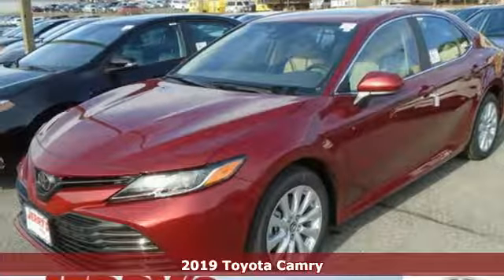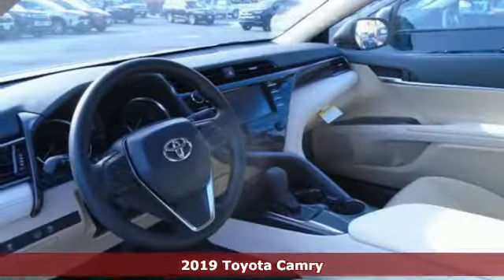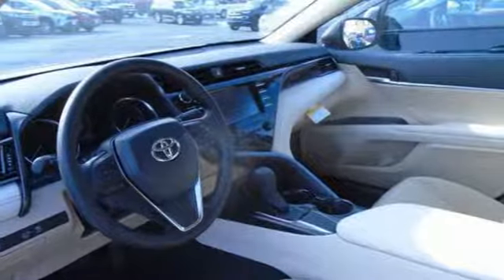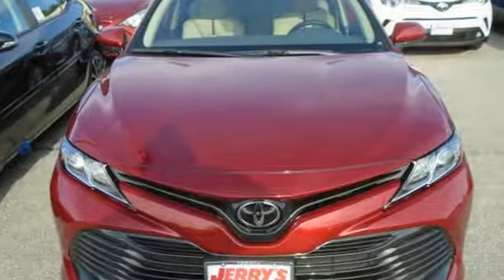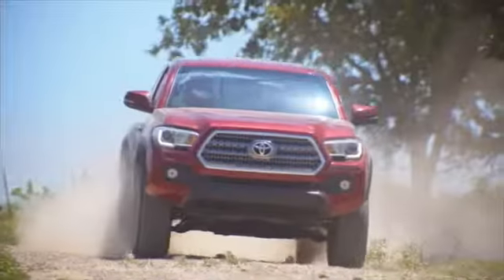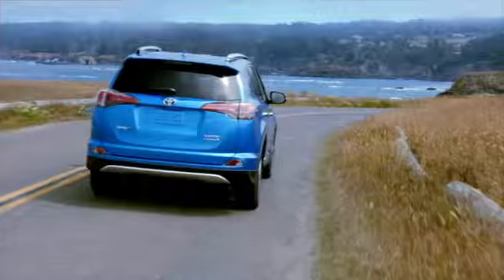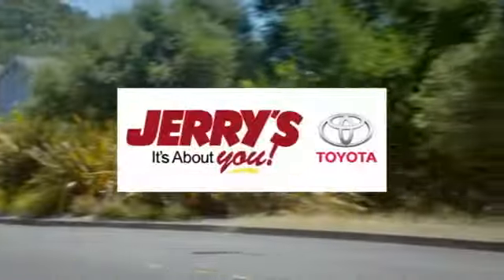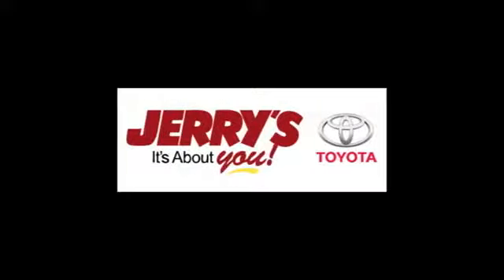New 2019 Toyota Camry Baltimore, MD #190870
Year: 2019
Make: Toyota
Model: Camry
Trim: LE
Engine: 4 Cyl. 2.5 L
Transmission: Automatic
Color: Ruby Flare Pearl
Interior: Pebble Beige
Stock #: 190870
VIN: 4T1B11HK4KU734133

Address:
8001 Belair Rd